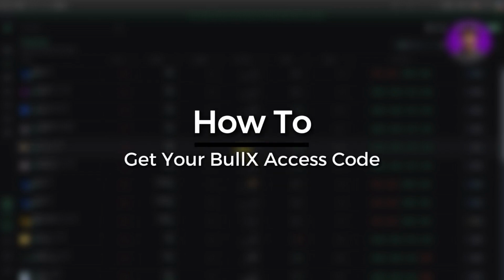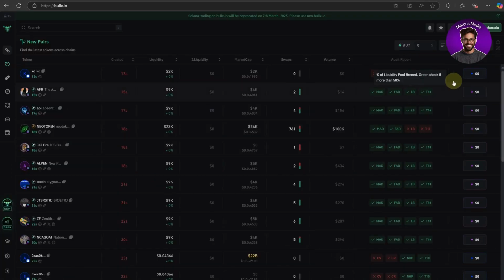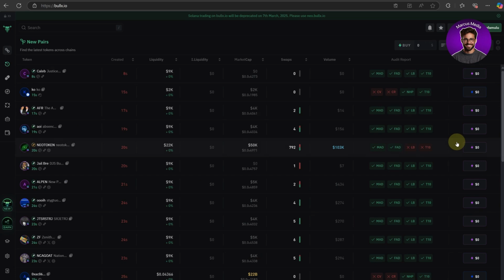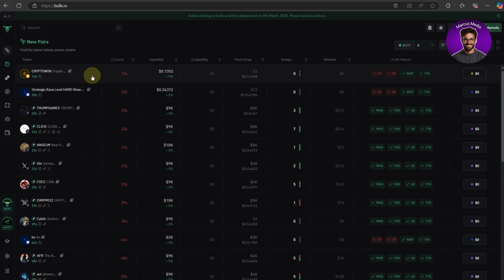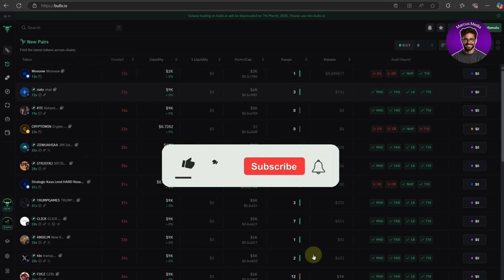How to Get BullX Access Code (2025)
In this video, I'll show you How to Get BullX Access Code
To access BullX, you need a unique access code. In this step-by-step guide, I'll show you how to obtain your BullX access code quickly and easily. Whether you're signing up for the first time or need a new code, this tutorial will walk you through the process.